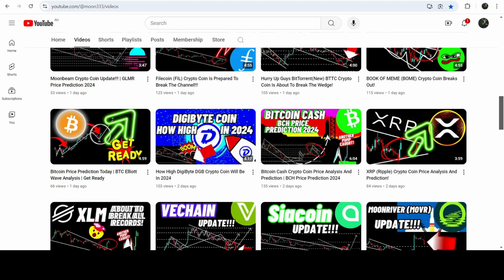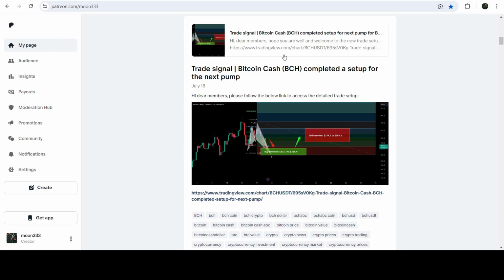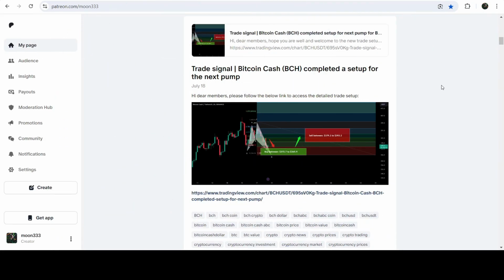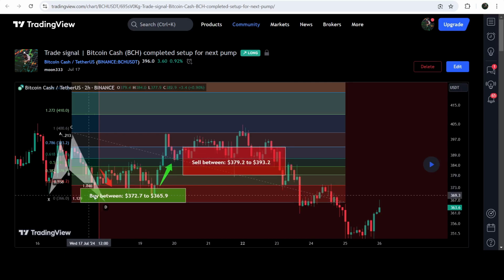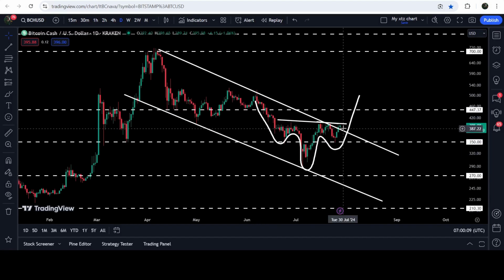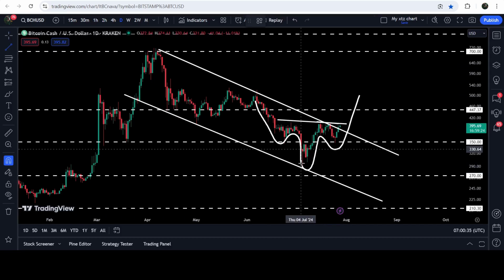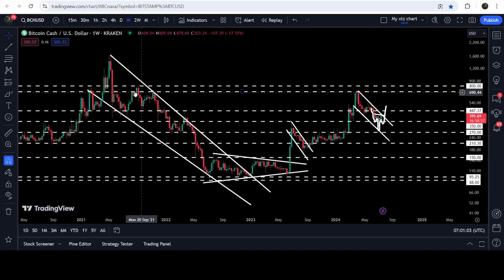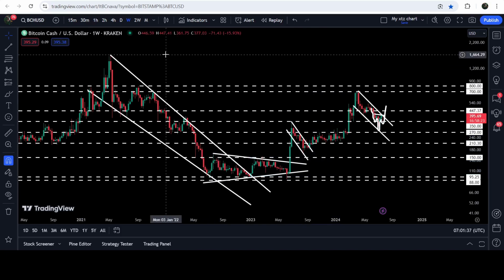Bitcoin Cash Crypto Coin Price Analysis And Prediction | BCH Price Prediction 2024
Or